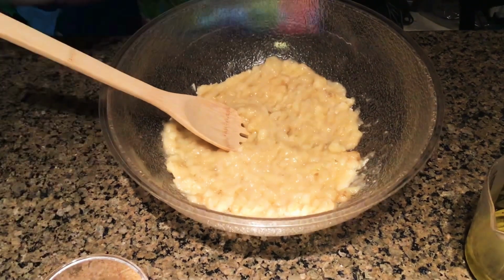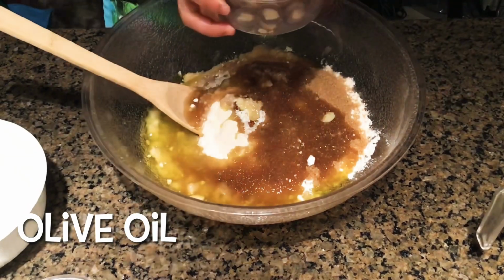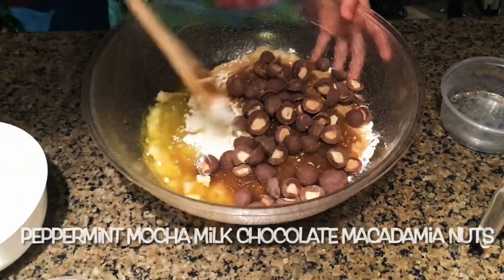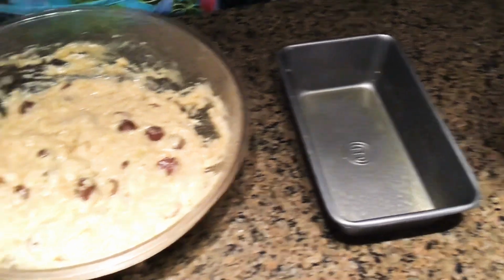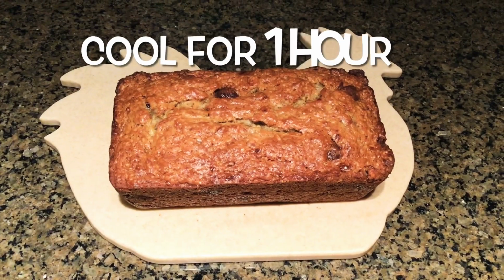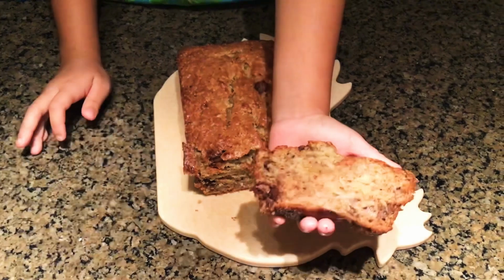Eggless Peppermint Mocha Milk Chocolate Macadamia Nut Banana Bread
Ingredients used:
4 ripe bananas
2 cups of flour
1 cup of sugar
1 tsp baking powder
1 tsp baking soda
Pinch of salt
1 tbsp Peppermint Bark Syrup (Jordan’s Skinny Syrup )
1 cup chopped Peppermint Mocha Milk chocolate macadamia nuts
2/3 cup olive oil

Instructions:
Peel and mash the bananas
Add flour, sugar,baking powder, baking soda, peppermint bark syrup, olive oil
Mix all the ingredients into the banana S